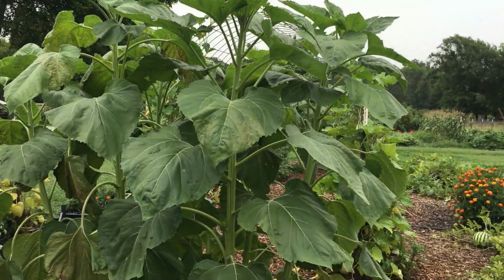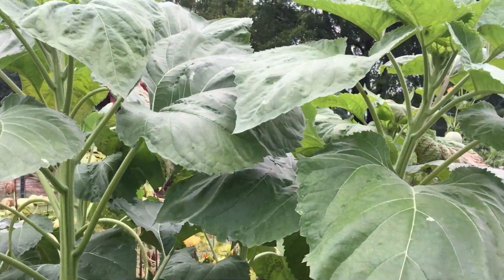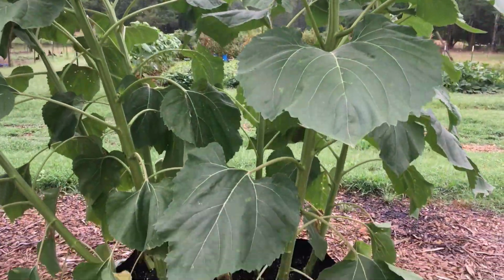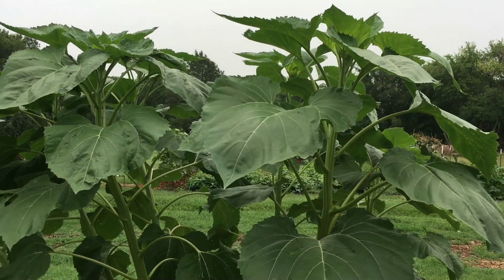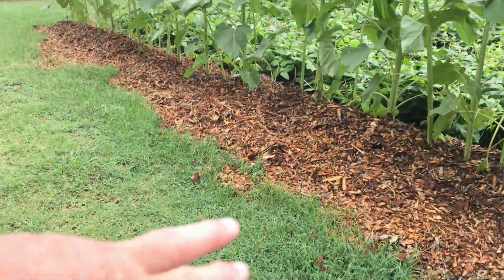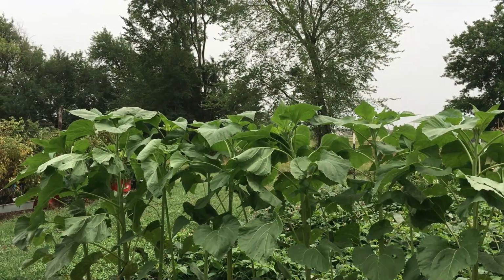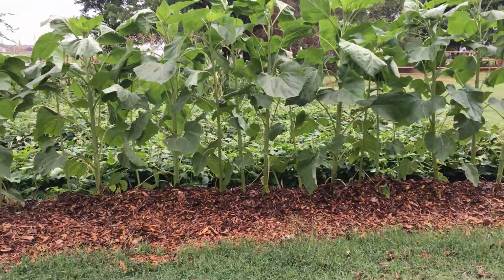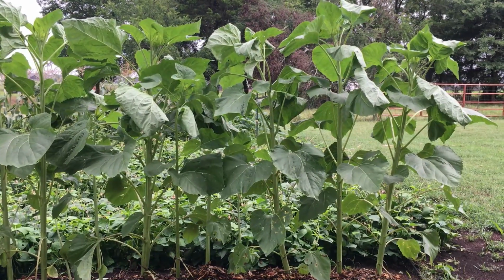🌻THE GREAT SUNFLOWER SHOWDOWN 🌻 2020 👀 I'm Crashing The Party!!💥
🌻 I'm inserting myself into the "Great Sunflower Showdown 2020" 🌻 and 🌻 I'm going to WIN it! I'm growing them in containers as well as in a deep mulch (Back To Eden) garden spot 🌻
👀 Check out what I have going on. 👍
IN IT TO WIN IT - alan 🌿